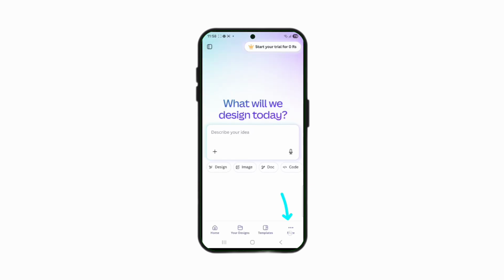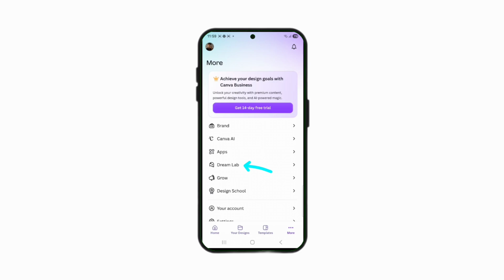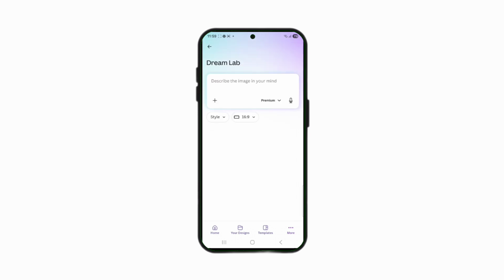Can't Find Dream Lab in Canva? Here's the Fix!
Can't find Dream Lab in Canva? In this video, I'll show you where to find Canva Dream Lab on your phone and how to start creating AI-generated images in just a few taps.
In this video:
Find Dream Lab in Canva
Canva AI image generator
Dream Lab missing fix
Canva mobile tutorial
Generate AI images with Canva